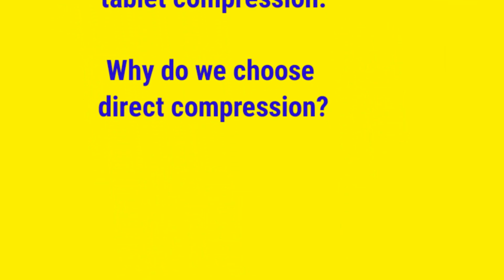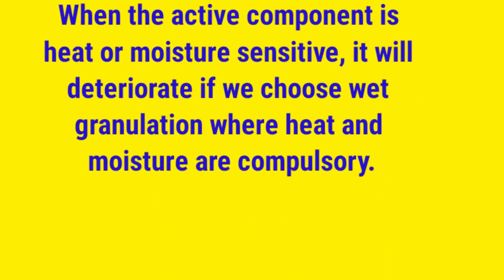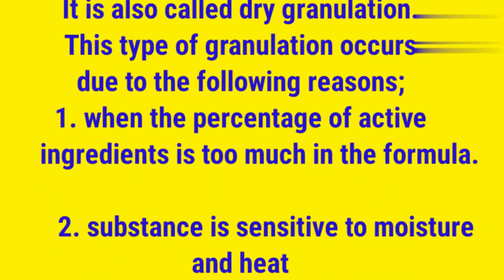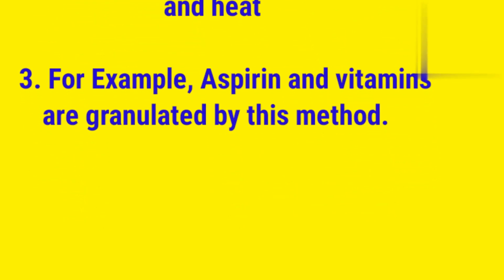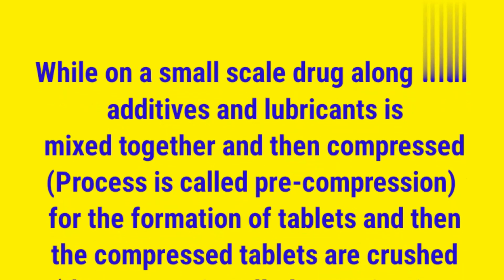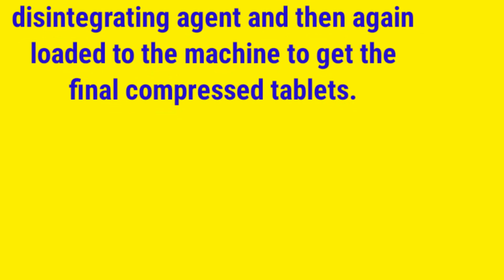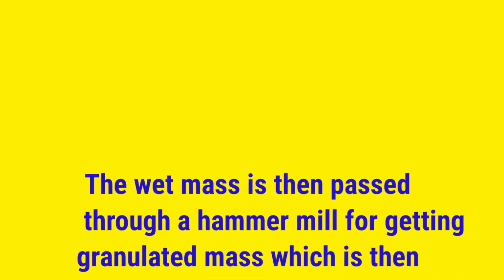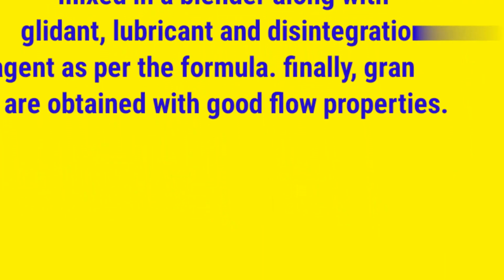Granulation Kya Hai? Wet vs Dry Granulation | Pharmacy Students Must Know!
What is Granulation in Tablet Manufacturing? Roman Urdu mein asaan aur simple explanation!
Is video mein aap jaanenge:
✅ Granulation kya hoti hai?
✅ Tablet manufacturing mein granulation ka role
✅ Wet Granulation vs Dry Granulation
✅ Granulation ke advantages
✅ Pharmacy exams aur viva ke important points
Yeh lecture Pharm D, D Pharmacy, Pharmacy Students, Pharmacists aur Industrial Pharmacy mein interest rakhne walon ke liye bohat useful hai.

👨‍⚕️ Presented by: Javed Aslam